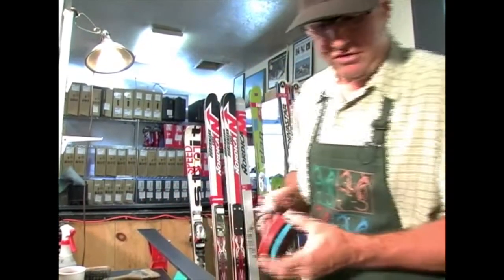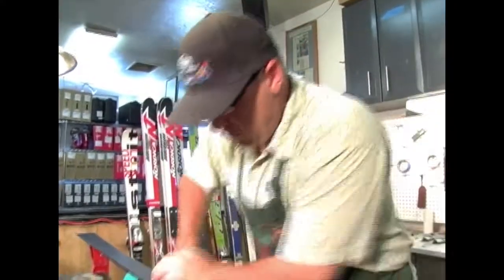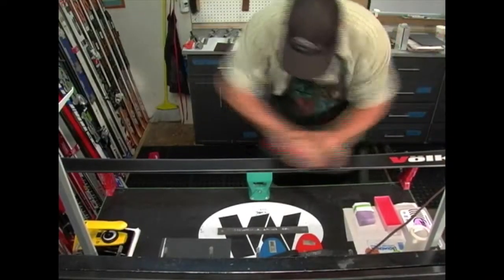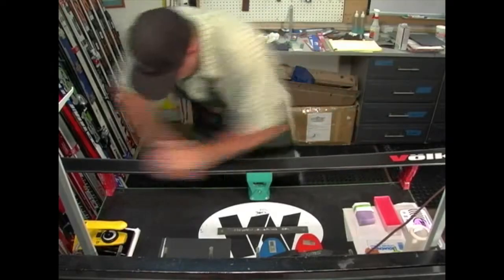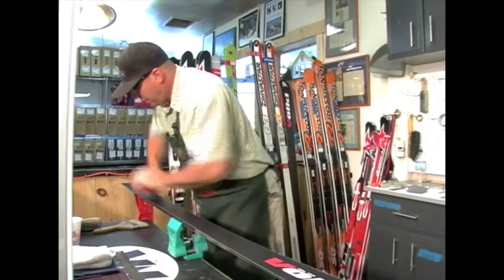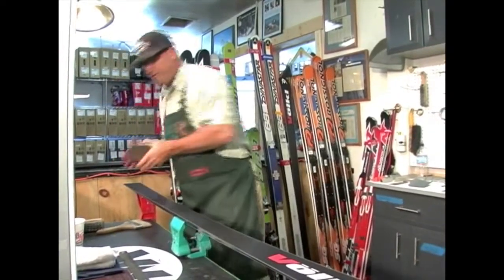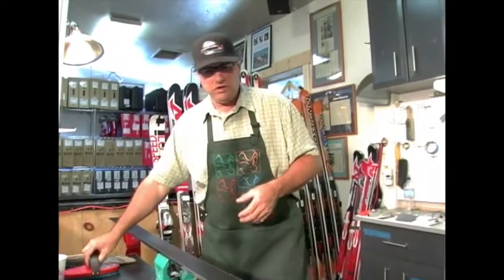3 - Start Haus Ski Tuning - Positioning & Ergonomics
Jim shows us the most efficient way to work on your skis, getting the most leverage with the least energy.